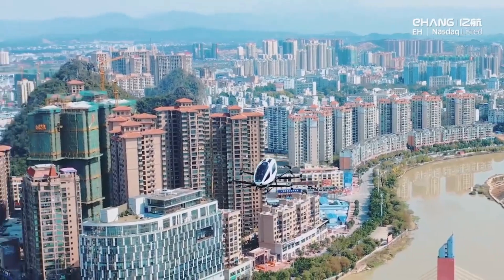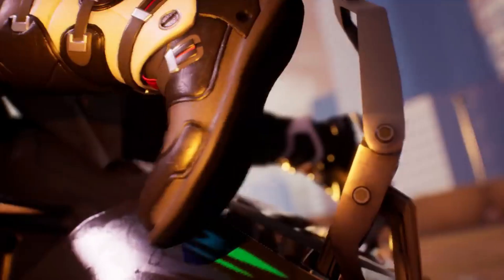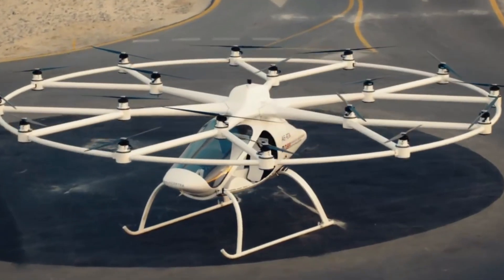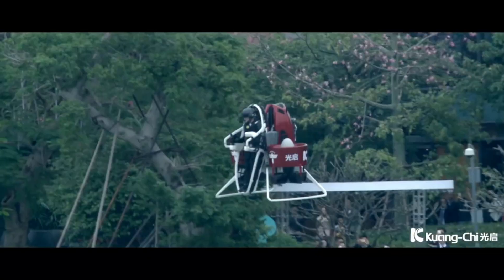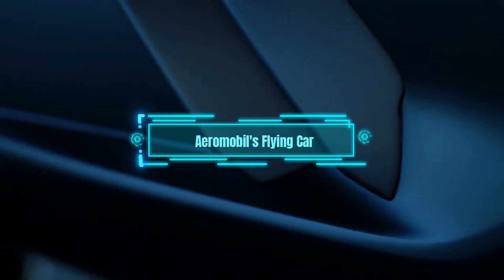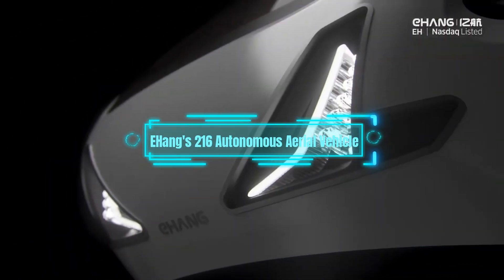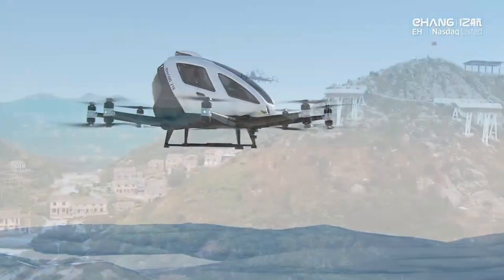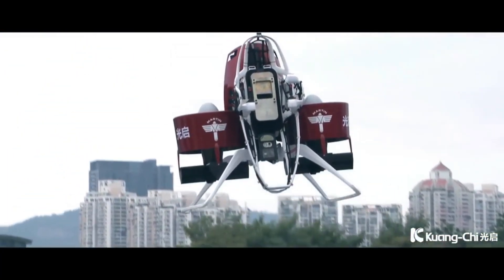Top 5 Incredible Real Flying Machines That Will Amaze You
Are you ready to witness the extraordinary? In this mind-blowing video, we're bringing you the top 5 incredible real flying machines that will leave you in awe. From futuristic jetpacks to autonomous aerial vehicles, these groundbreaking machines are pushing the boundaries of aviation and taking us into the realm of science fiction. Join us as we explore the fascinating world of these flying marvels and discover the future of flight.

In this captivating video, we'll start with Jetpack Aviation's Speeder, a revolutionary jetpack that defies gravity and lets you soar through the skies at unbelievable speeds. Next up is Volocopter's VoloCity, an electric vertical take-off and landing (eVTOL) aircraft that is set to transform urban transportation with its cutting-edge design and autonomous capabilities. Prepare to be amazed by Martin Jetpack's P12, a personal flying machine that gives you the freedom to fly like never before.

But that's not all! We'll also dive into the world of Aeromobil's Flying Car, a groundbreaking vehicle that seamlessly transitions between the road and the sky, offering a new dimension of mobility. And lastly, we'll explore EHang's 216 Autonomous Aerial Vehicle, an autonomous drone that has the potential to revolutionize transportation by transporting passengers through the air.

Join us on this captivating journey as we delve into the details, technology, and sheer brilliance of these incredible flying machines. Whether you're a technology enthusiast, an aviation lover, or simply curious about the future of transportation, this video is a must-watch.

Don't miss out on experiencing the awe-inspiring capabilities of these real flying machines.

Let's soar together into a world where the impossible becomes possible.